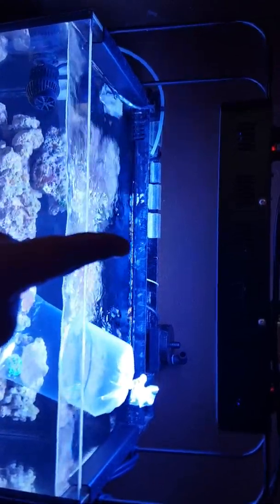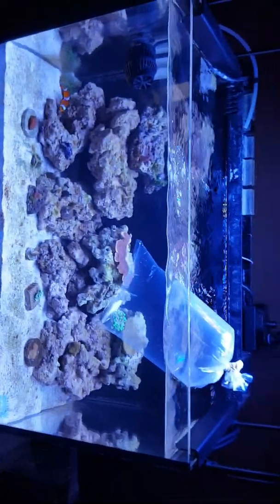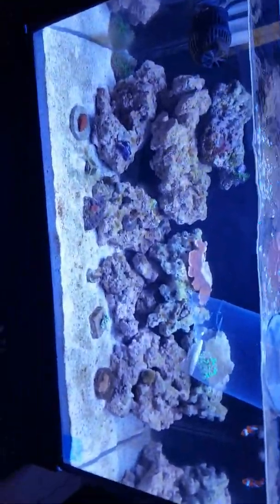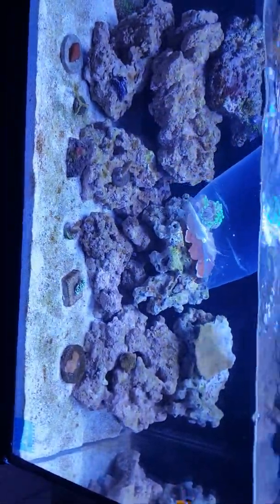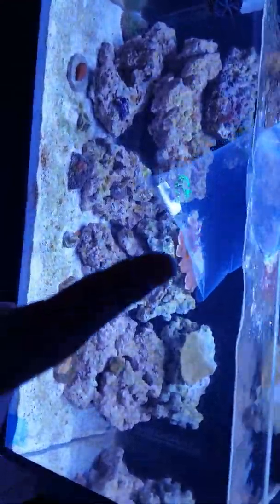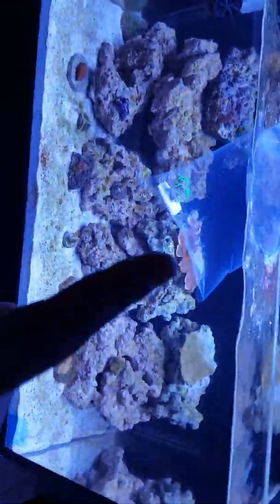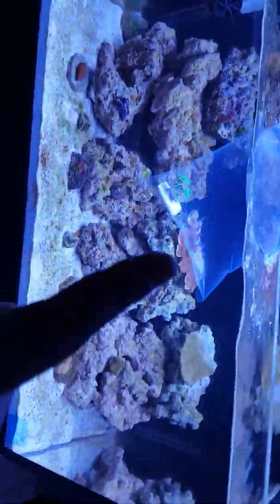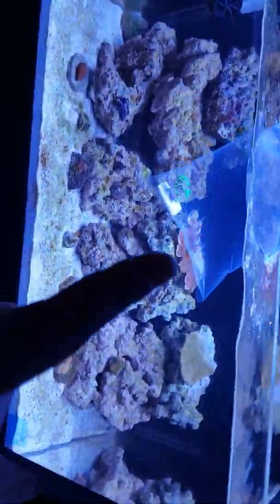Chemipure elite review and update on my new reef tank!! 😱😱